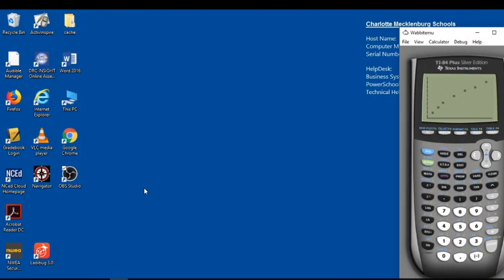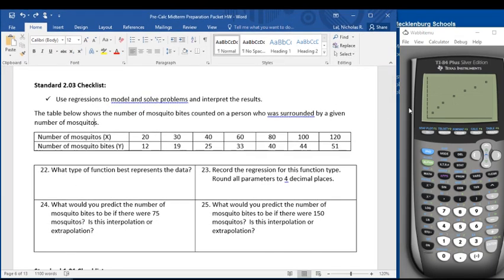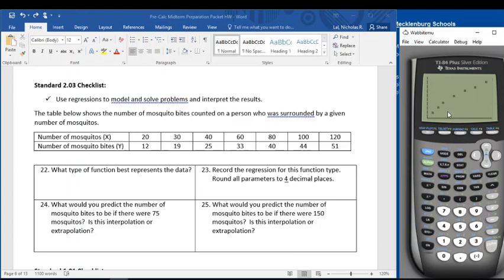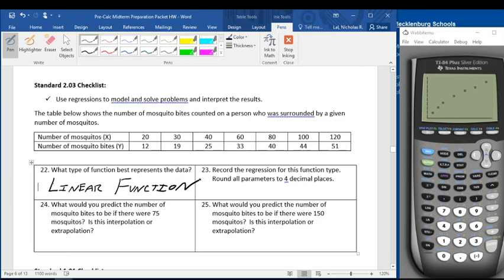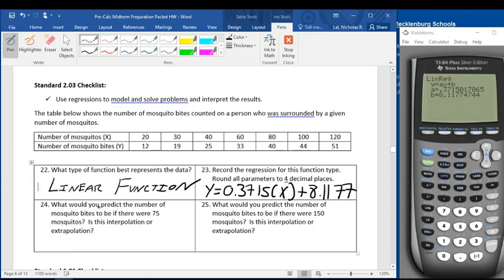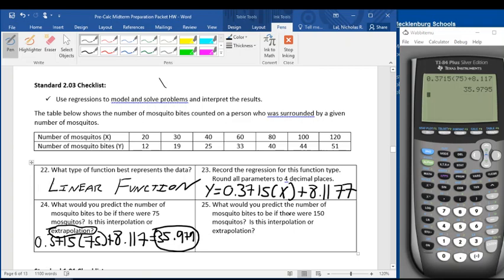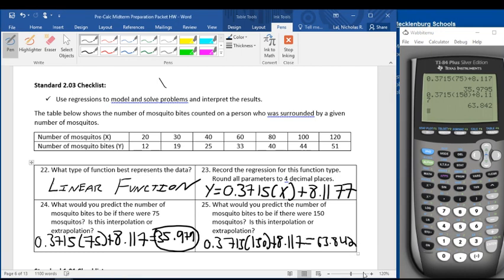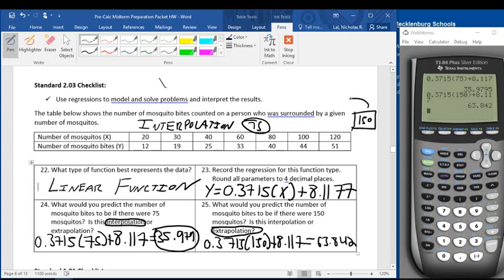Midterm 22 25